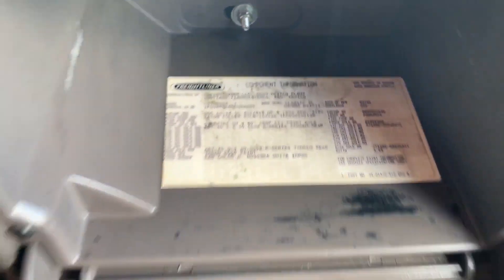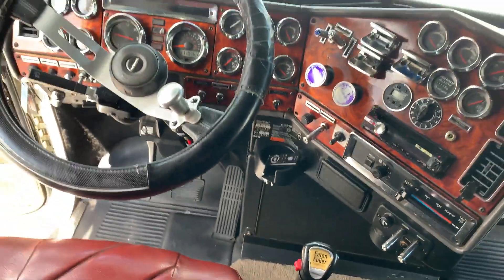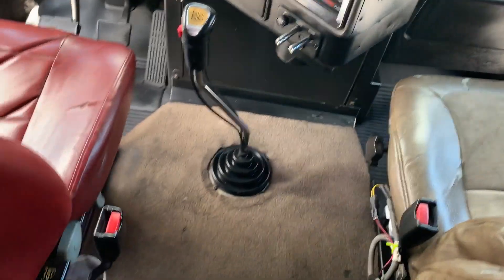2005 FREIGHTLINER FLD132 CLASSIC XL For Sale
Title: 2005 FREIGHTLINER FLD132 CLASSIC XL For Sale